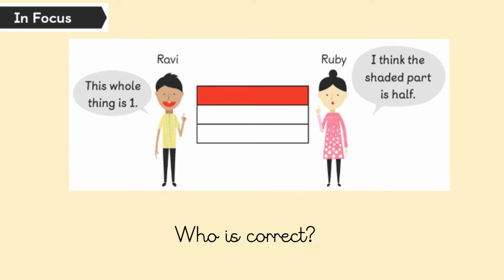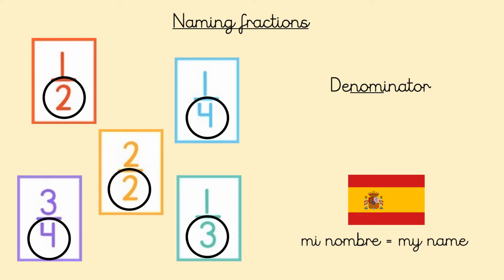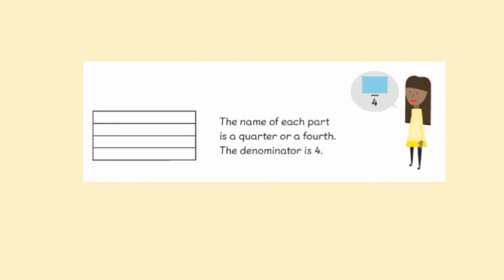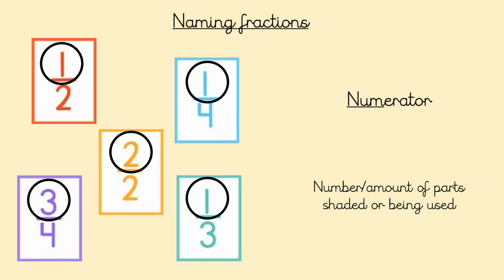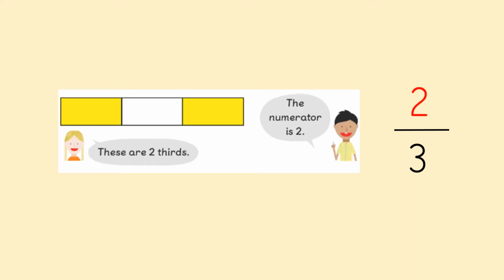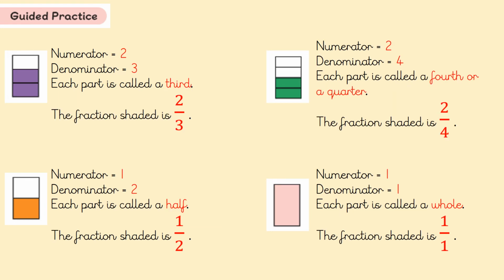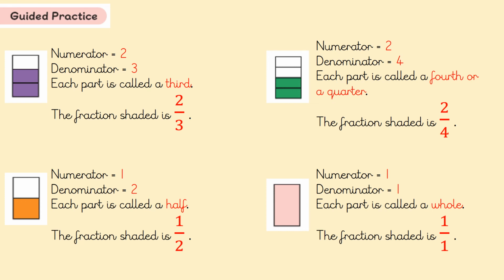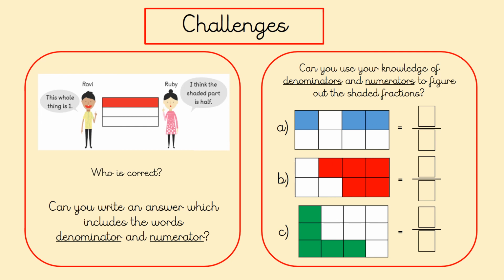Year 2 Maths - 29th June 2020